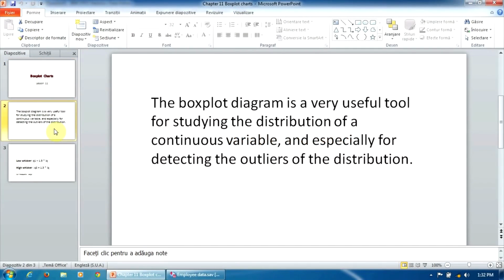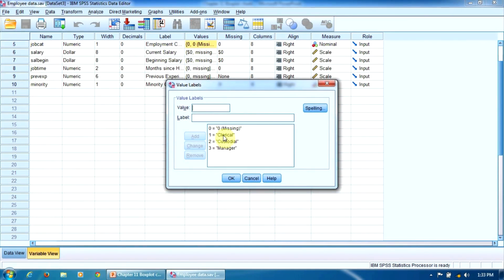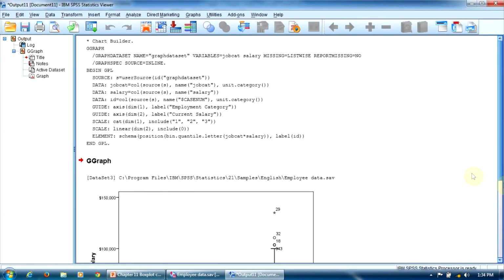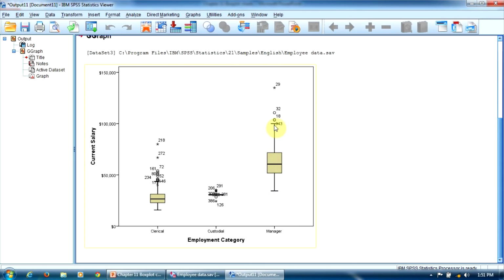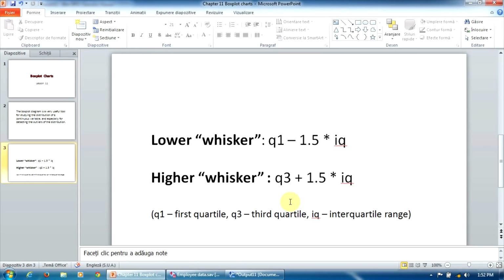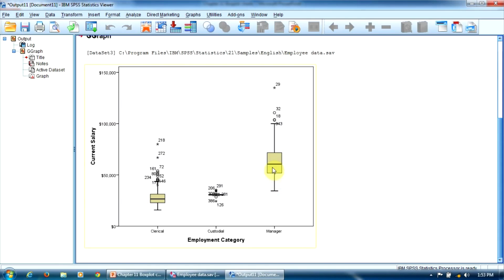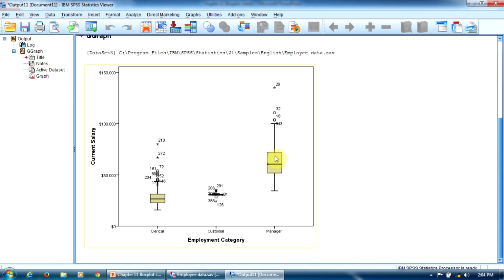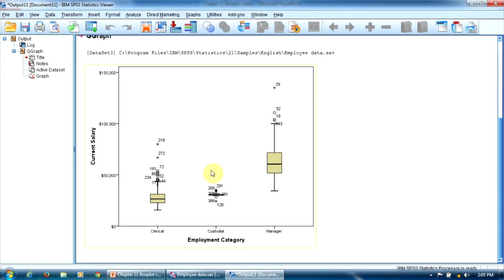Lesson 11 - Building Boxplot Charts in SPSS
56 essential analyses techniques from basic to advanced -  the most comprehensive SPSS video course – give it a try today!

As you know, the boxplot diagram is a very useful tool for studying the distribution of a continuous variable, and especially for detecting the outliers of the distribution, if there are any. It’s also called box-and-whisker diagram.